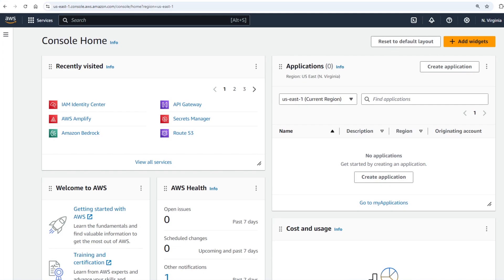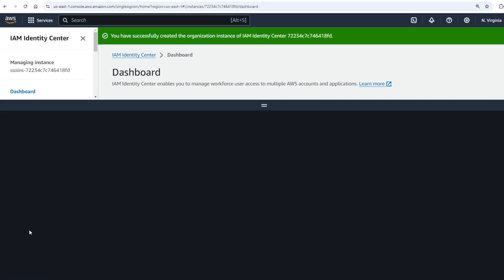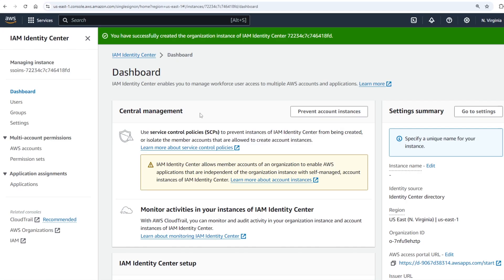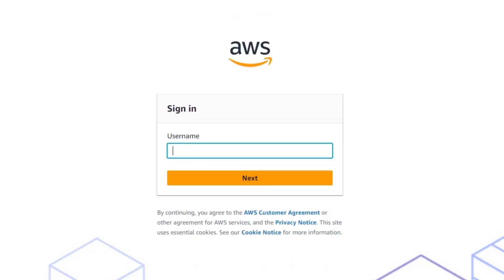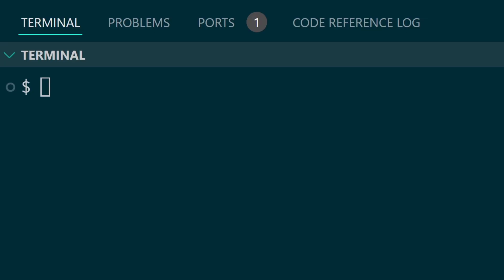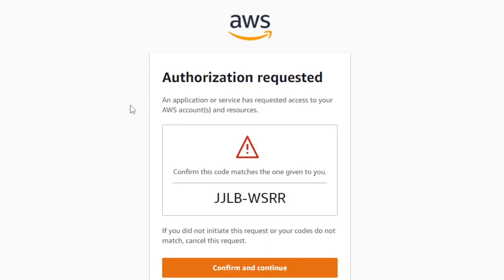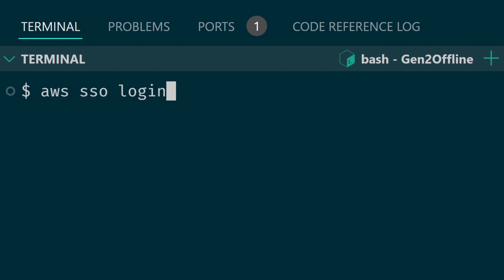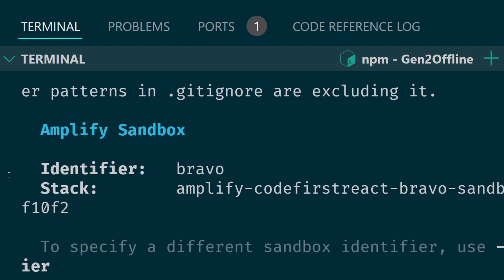Configure AWS Amplify for Local Development | Amazon Web Services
In this video we will setup AWS Amplify for local development using the IAM Identity Center.